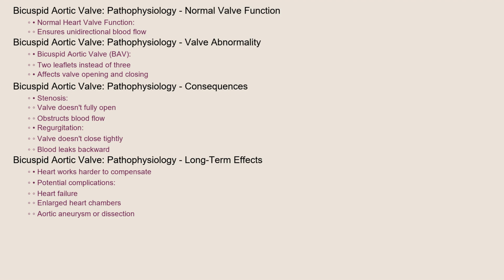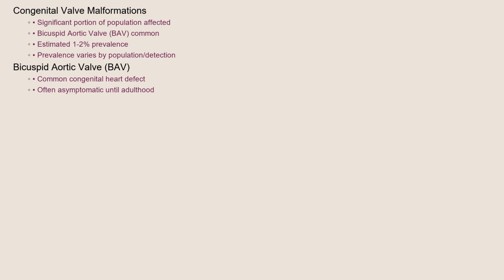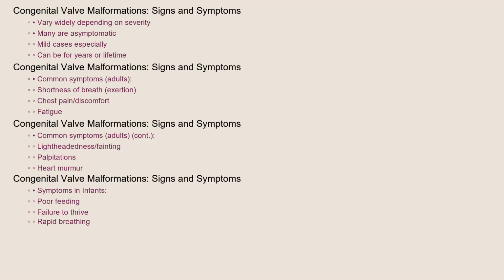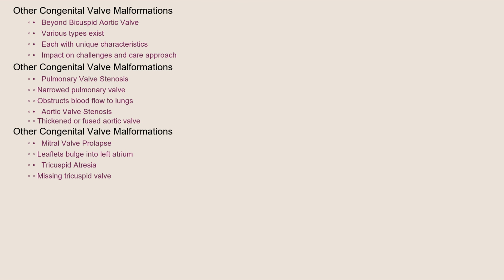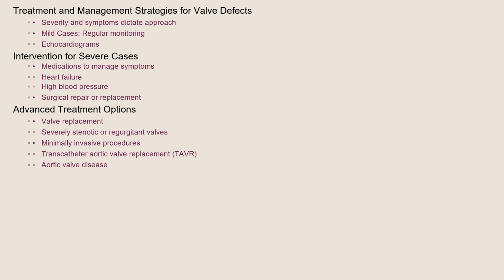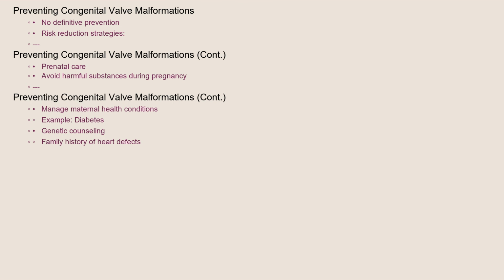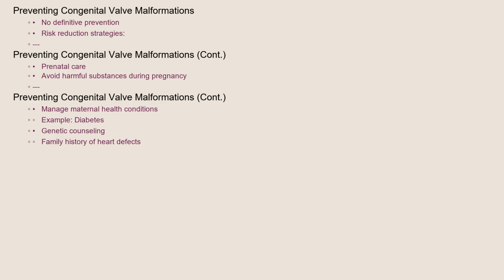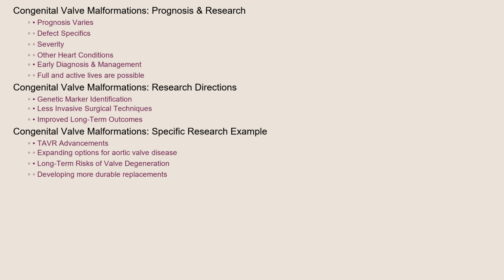Congenital Valve Malformations (e.g., Bicuspid Aortic Valve) Explained Causes, Symptoms and